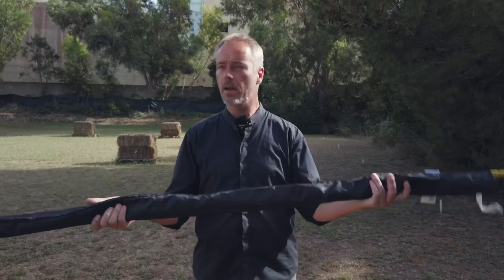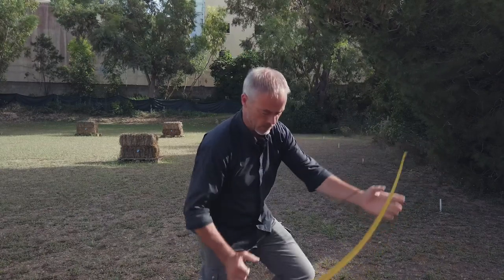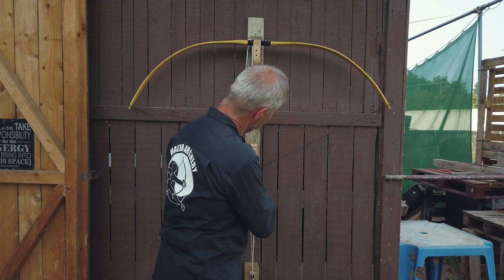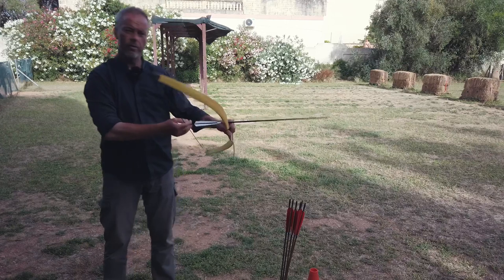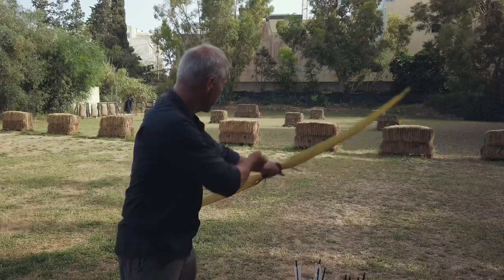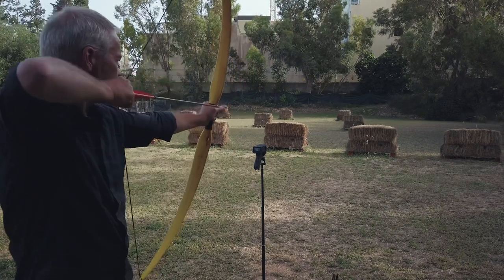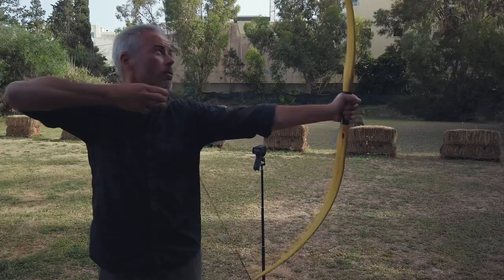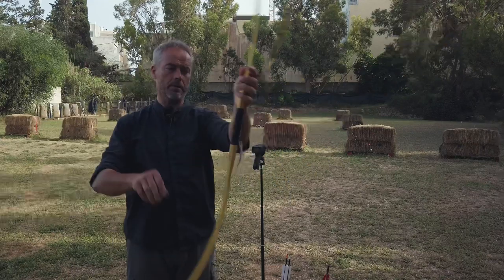Osage Orange Pyramid Bow by Flagella Dei - Review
Armin Hirmer
Malta Archery
100 Triq Annibale Preca
Lija LJA 1915
Malta